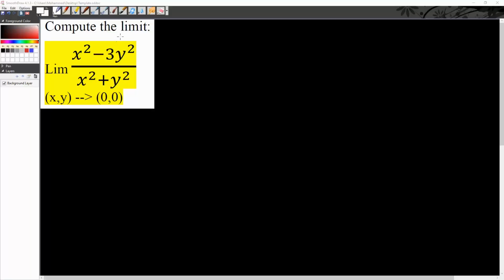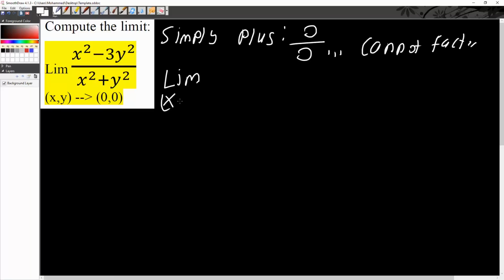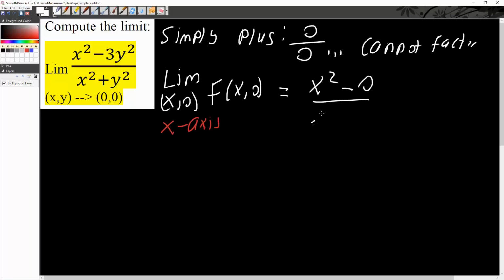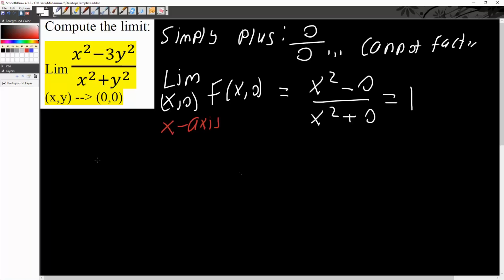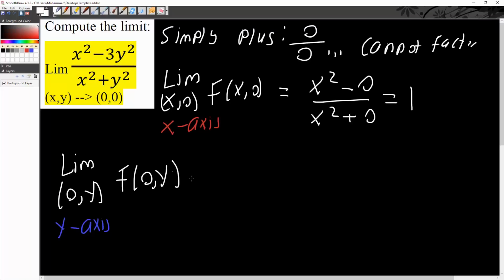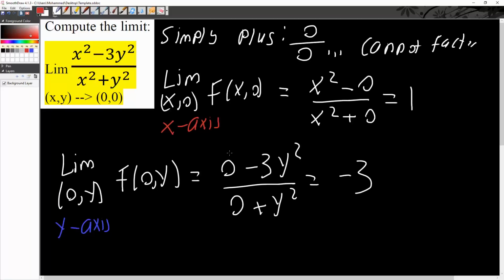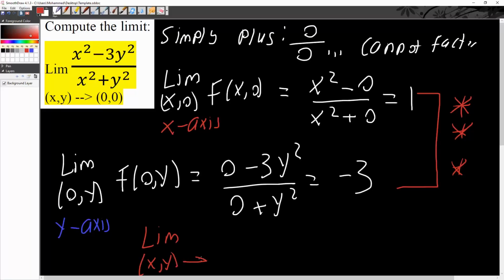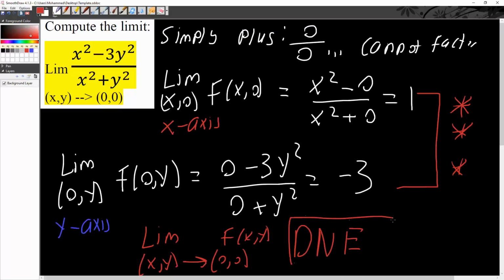Calc 3: Limits and Continuity (Step-by-Step) ptC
Limits and Continuity (Step-by-Step) ptC

Workbooks that I wrote: